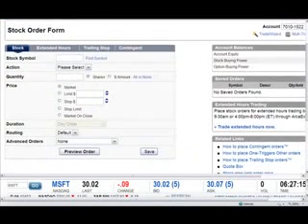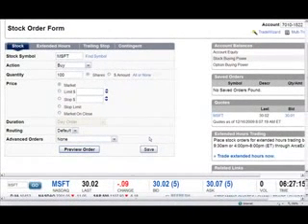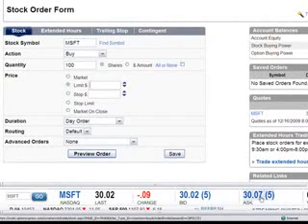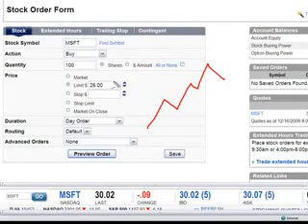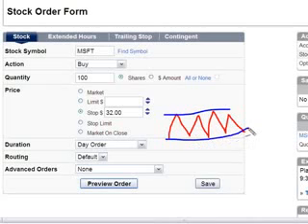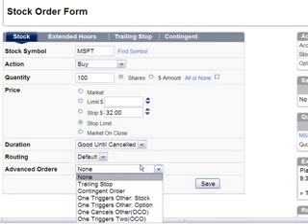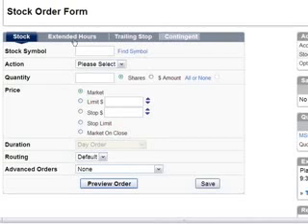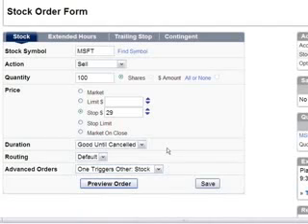How To Buy Stocks Online